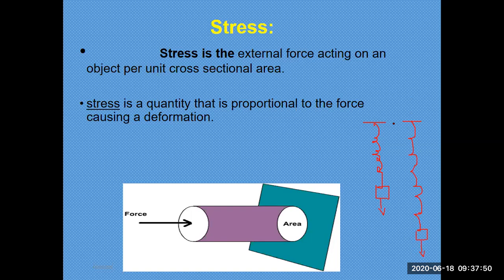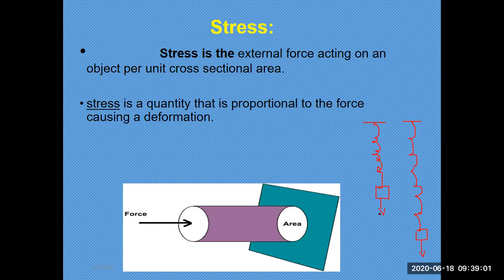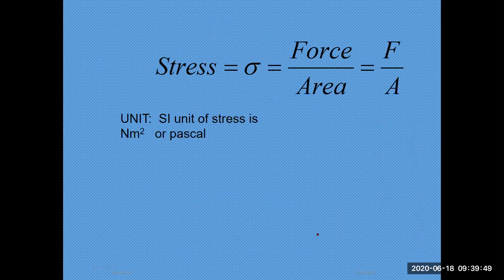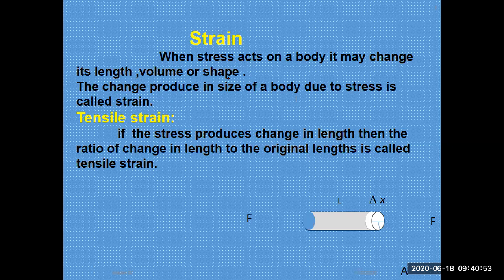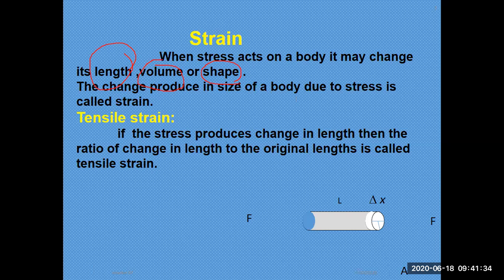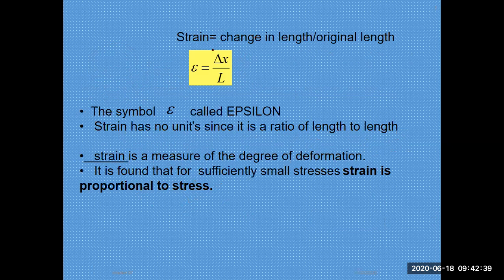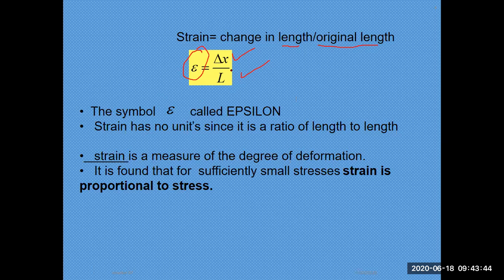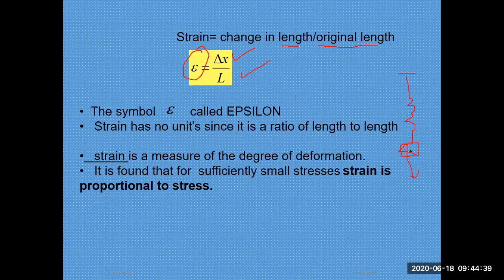STRESS AND STRAIN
Asmr,
Mrbeast,
Lofi,
Sidemen,
Music,

Nba,
andrew tate,
Shakira,
Ukraine,
mr beast,
Xqc,
Minecraft,
Ufc,
Markiplier,
Wwe,
Pewdiepie,
dhar mann,
study with me,
Ksi,
penguinz0,
Blackpink,
Destiny,
hogwarts legacy,
tanmay bhat,
Phonk,
Valorant,
Ign,
Bts,
а4,
Songs,
taylor swift,
Hamza,
diablo 4,
Cupid,
Asmongold,
Eminem,
Cocomel,on
Ishowspeed,
Arsenal,
world affairs,
study music,
f1,
Msa,
Dream,
Song,
Ludwig,
ice spice,
Cnn,
,roblox,
Twice,
white noise,
genshin impact,
one piece,
joe rogan,
bad bunny,
peso pluma,
logan paul,
linus tech tips,
Jubilee,
kısmetse olur,
movie reaction,
Fortnite,
Chatgpt,
Hasanabi,
Trailer,
Gothamchess,
Musica,
the weeknd,
Coryxkenshin,
manchester united,
Lakers,
Podcast,
Jidion,
Karaoke,
ukraine war,
beta squad,
baby shark,
Шарий.
Memes,
jaby koay,
Jacksepticeye,
Espn,
4k,
Куплинов,
le sserafim,
C,
lofi girl,
Lck,
calm down,
Drake,
ben shapiro,
Snl,
Smosh,
News,
Squeezie,
reaction, Asmr,
Mrbeast,
Lofi,
Sidemen,
Music,

Nba,
andrew tate,
Shakira,
Ukraine,
mr beast,
Xqc,
Minecraft,
Ufc,
Markiplier,
Wwe,
Pewdiepie,
dhar mann,
study with me,
Ksi,
penguinz0,
Blackpink,
Destiny,
hogwarts legacy,
tanmay bhat,
Phonk,
Valorant,
Ign,
Bts,
а4,
Songs,
taylor swift,
Hamza,
diablo 4,
Cupid,
Asmongold,
Eminem,
Cocomel,on
Ishowspeed,
Arsenal,
world affairs,
study music,
f1,
Msa,
Dream,
Song,
Ludwig,
ice spice,
Cnn,
,roblox,
Twice,
white noise,
genshin impact,
one piece,
joe rogan,
bad bunny,
peso pluma,
logan paul,
linus tech tips,
Jubilee,
kısmetse olur,
movie reaction,
Fortnite,
Chatgpt,
Hasanabi,
Trailer,
Gothamchess,
Musica,
the weeknd,
Coryxkenshin,
manchester united,
Lakers,
Podcast,
Jidion,
Karaoke,
ukraine war,
beta squad,
baby shark,
Шарий.
Memes,
jaby koay,
Jacksepticeye,
Espn,
4k,
Куплинов,
le sserafim,
C,
lofi girl,
Lck,
calm down,
Drake,
ben shapiro,
Snl,
Smosh,
News,
Squeezie,
reaction, STRESS  AND  STRAIN
DEFINITION
FORMULA
UNIT